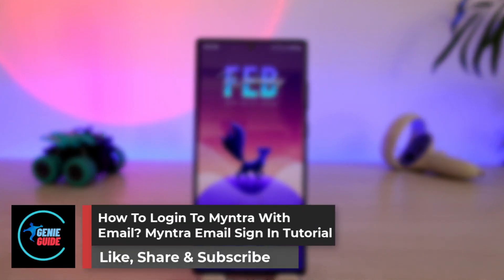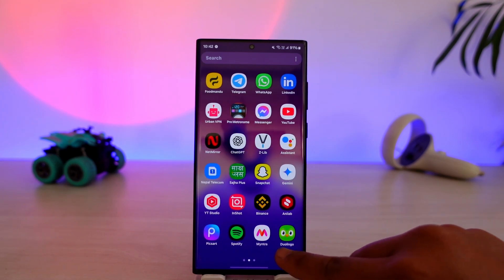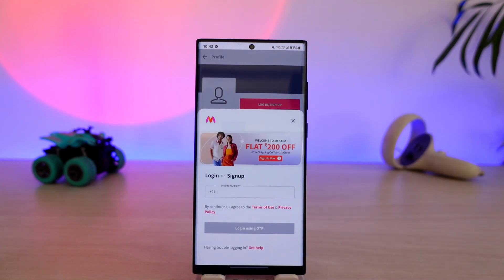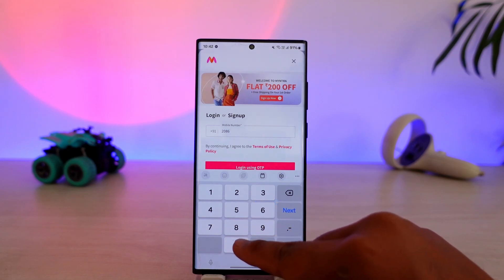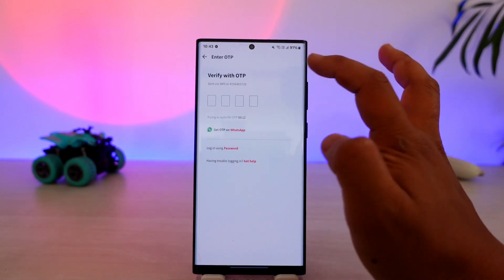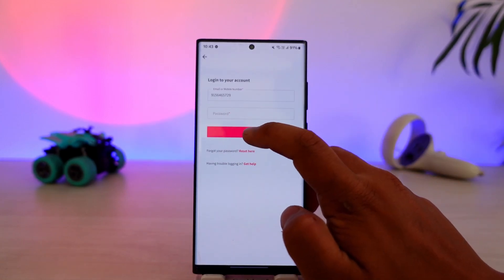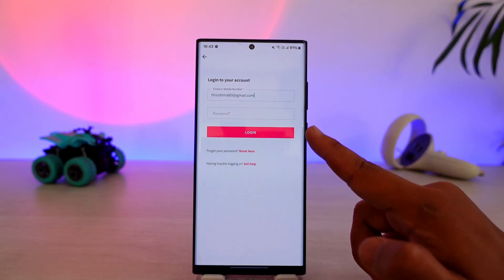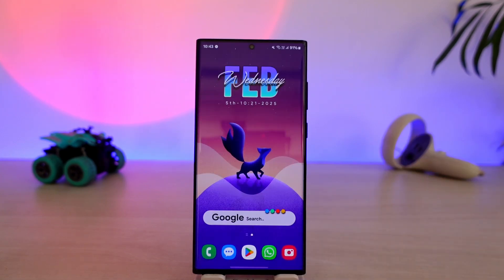How To Login To Myntra With Email? Myntra Email Sign In !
Logging into Myntra with your email is a simple process, but by default, the app primarily prompts users to log in using their phone number. If you prefer signing in with your email instead of a mobile number, you need to follow a small trick within the login process. However, during login, the app usually highlights phone number login first.

First, open the Myntra app on your smartphone through a web browser. Once on the homepage, tap on the "Profile" icon, usually located at the bottom right of the screen. This will take you to the login page. By default, Myntra will ask you to enter a phone number to receive a One-Time Password (OTP). Instead of proceeding with OTP login, enter any phone number (it does not have to be your actual number). Then, tap on "Login using OTP."

Once you reach the next screen, you will see an option that says "Log in using password."

If you forgot your password, you can reset it by tapping on "Forgot Password?" and following the instructions to set a new one. If you are logging in for the first time or have trouble accessing your account, ensure that your app is updated to the latest version, as features may change with updates.

Timestamps:
0:00 Introduction
0:06 Opening the Myntra app or website
0:14 Navigating to the login page
0:22 Entering any phone number to proceed
0:35 Selecting "Login using password"
0:48 Entering your email and password
1:00 Resetting your password if needed
1:12 Successfully logging into Myntra
1:18 Conclusion